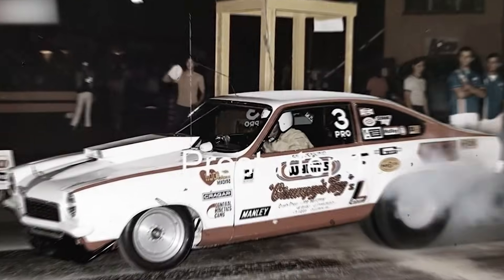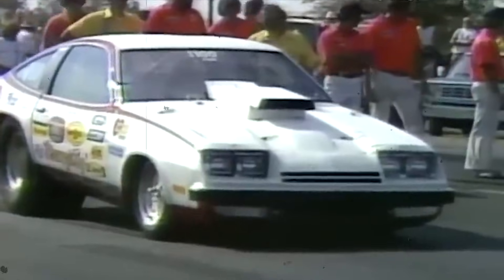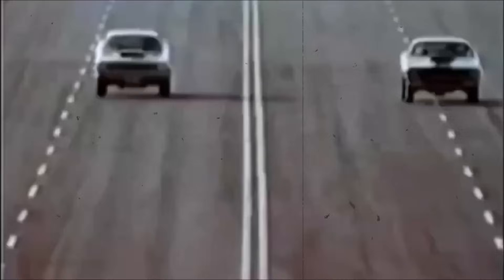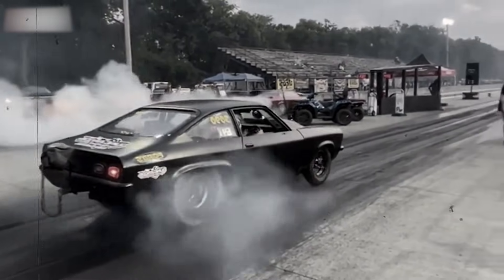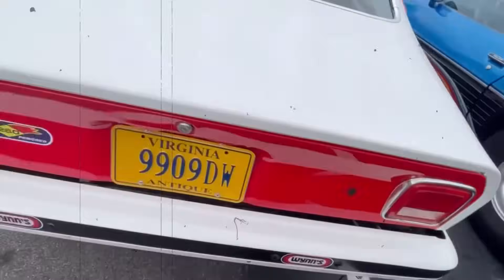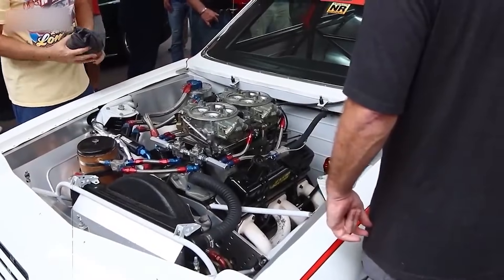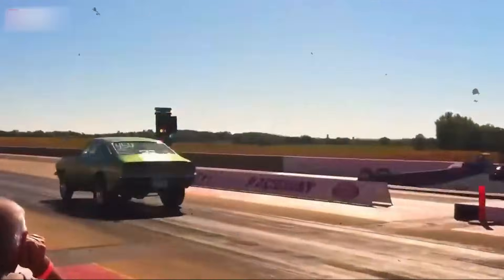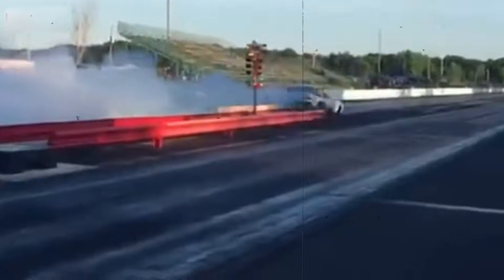The Shocking Truth Behind Bill Jenkins Deadly Grumpy’s Toy XI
Discover the shocking truth behind Bill Jenkins’ Grumpy’s Toy XI in this video. Learn about the history and controversy surrounding this revolutionary Pro Stock car! Secrecy: Built to exploit every gray area in the NHRA rulebook, its true engineering intent stunned rivals and inspectors alike.

This is a tale of engineering brilliance, competitive outrage, and a race car so far ahead of its time that it forced Pro Stock racing to evolve just to survive.

Innovation and Backlash

Grumpy’s Toy XI debuted in March 1974 at ATCO Raceway as a Chevrolet Vega unlike anything Pro Stock had ever seen. Under its stock-looking body was a full tube-frame chassis, radical MacPherson strut front suspension, dry-sump oiling, and a lightweight, perfectly balanced layout centered around a 680-horsepower 331ci small-block. Designed by Bill “Grumpy” Jenkins and his team to maximize every legal advantage, the car immediately dominated competitors from Ford, Mopar, and AMC. While Jenkins followed the rulebook to the letter, rivals accused him of turning Pro Stock into an engineering arms race. Love it or hate it, Grumpy’s Toy XI changed drag racing forever—and made Bill Jenkins the most feared man in the class.